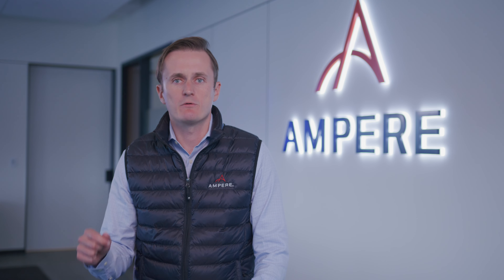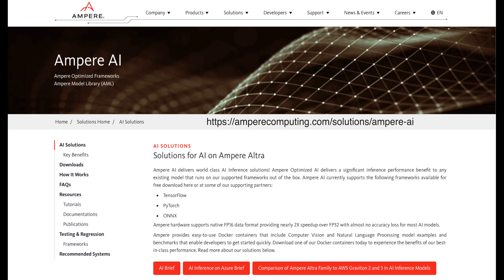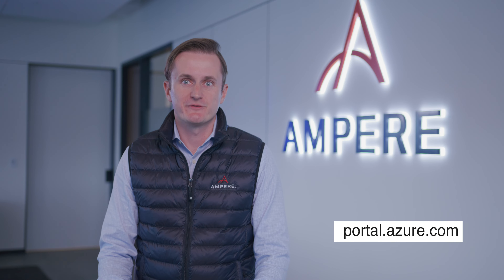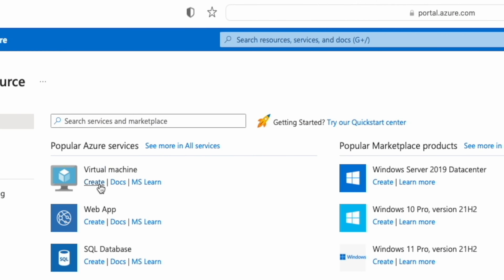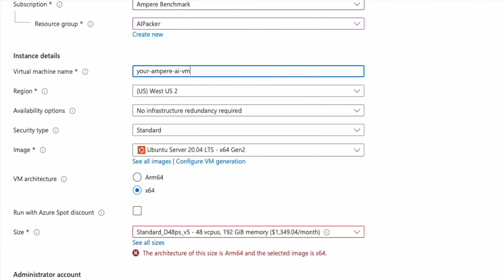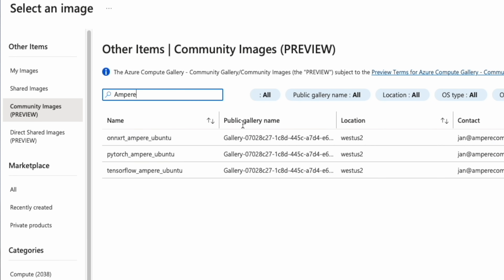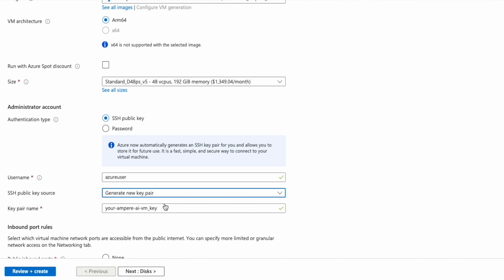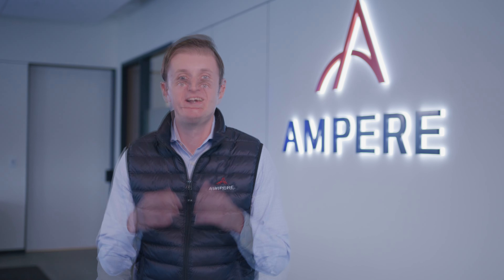Ampere Optimized AI Frameworks